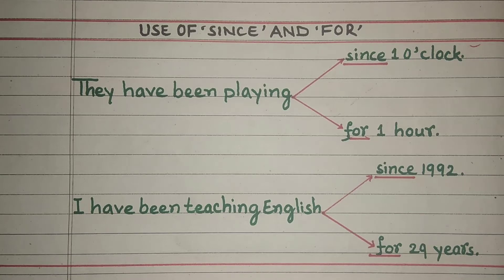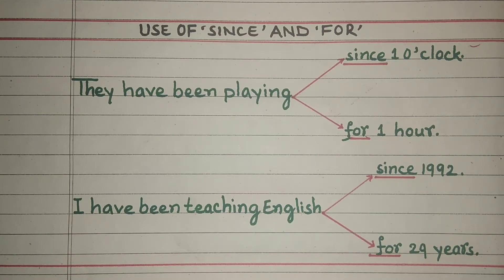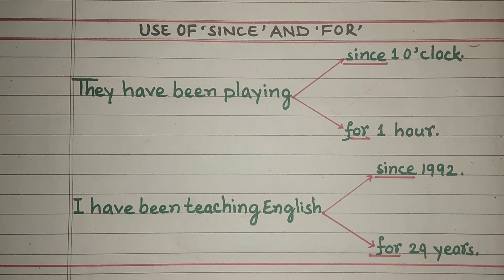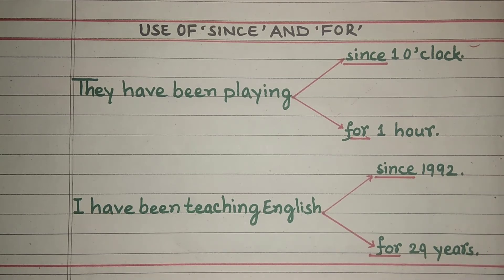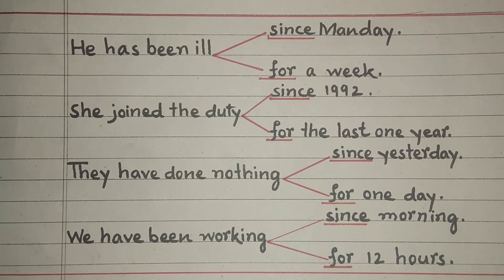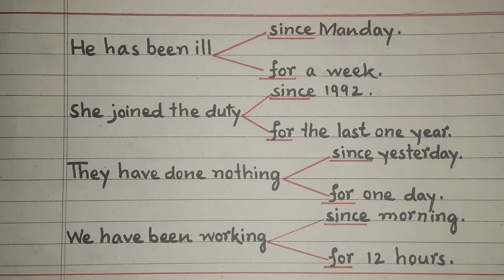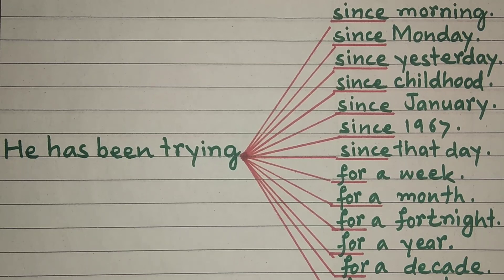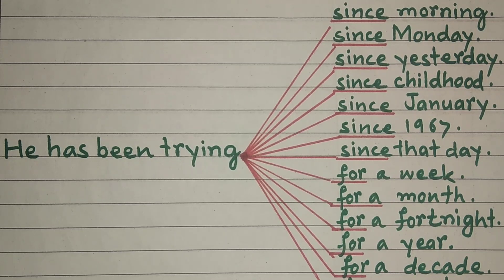USE OF SINCE AND FOR | ENGLISH GRAMMAR | LET'S LEARN WITH M.YAQUB